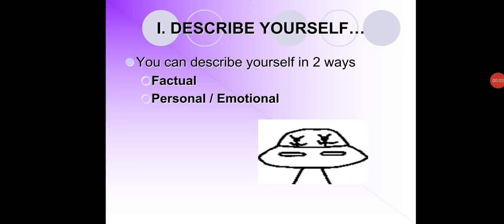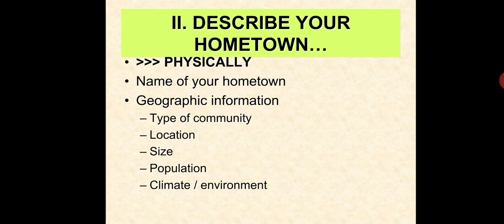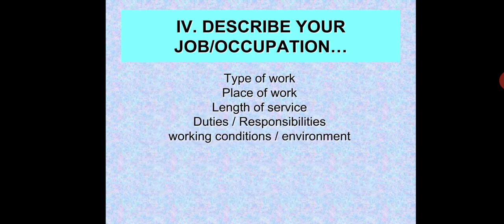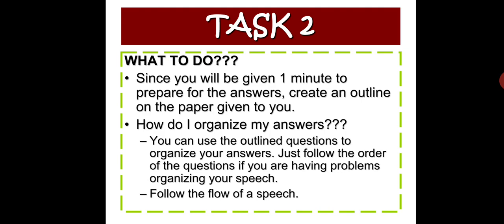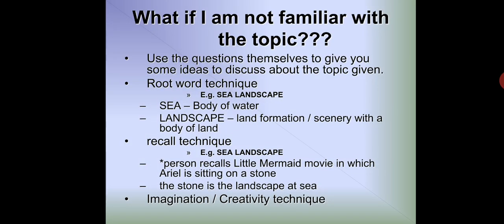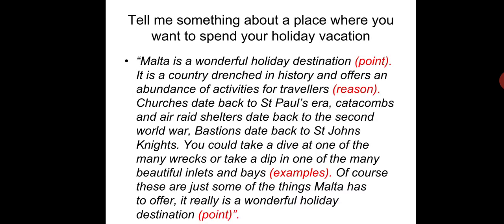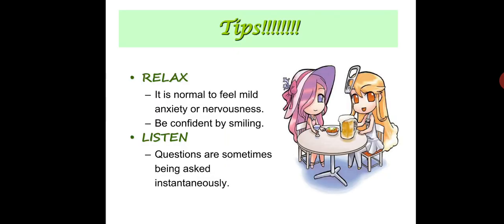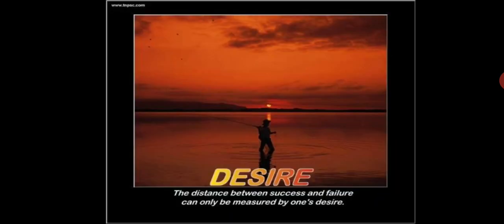SSE Part 2